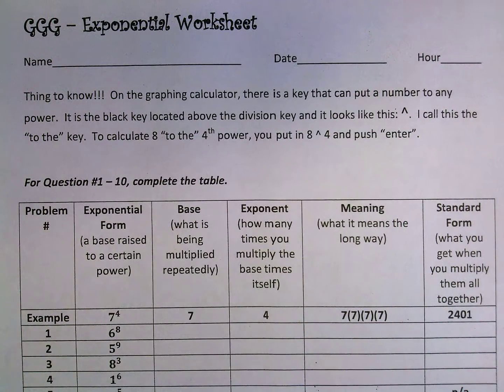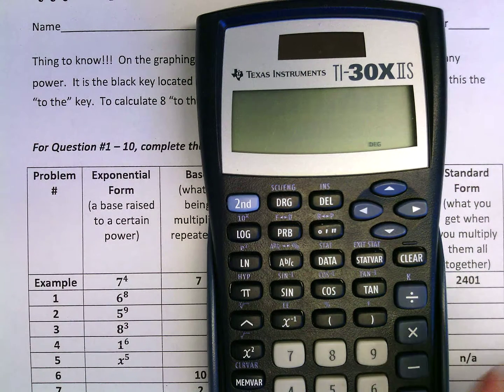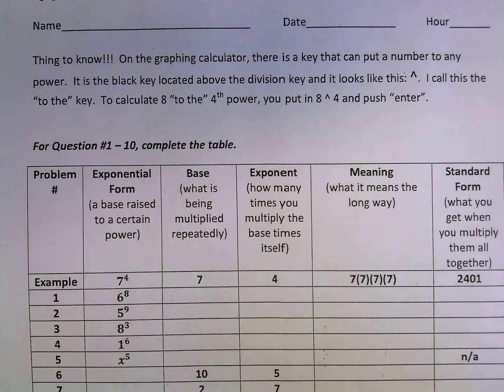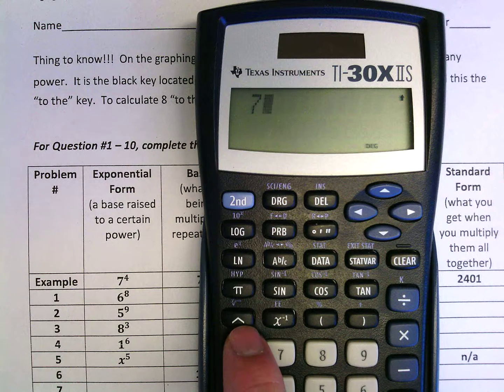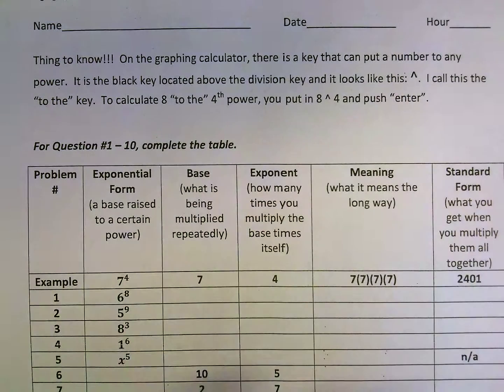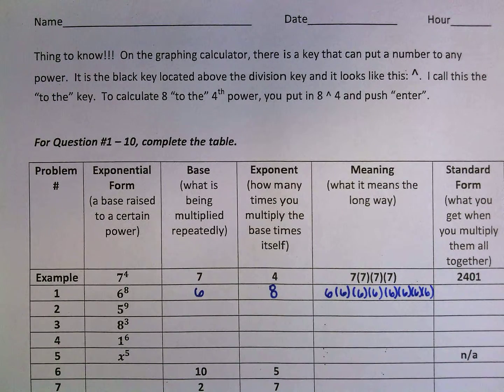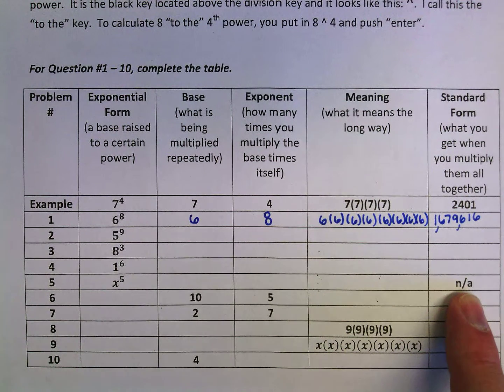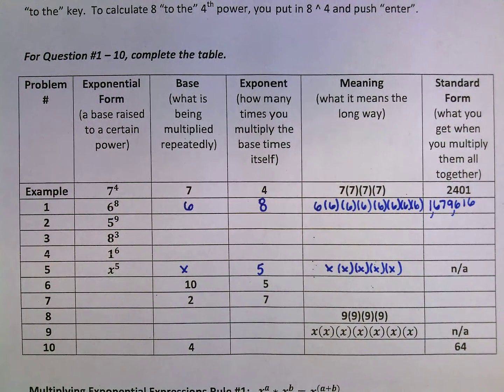Exponential Worksheet - Part 1